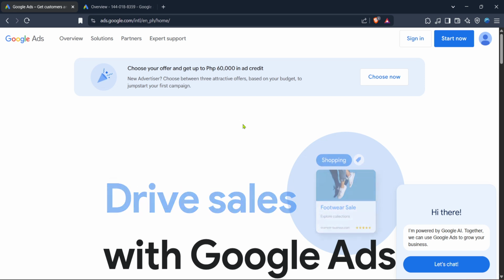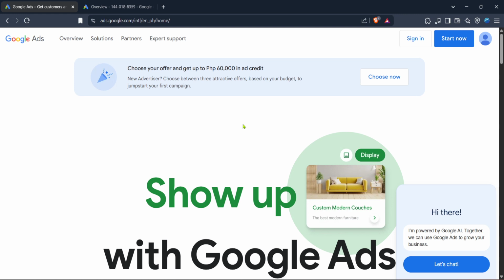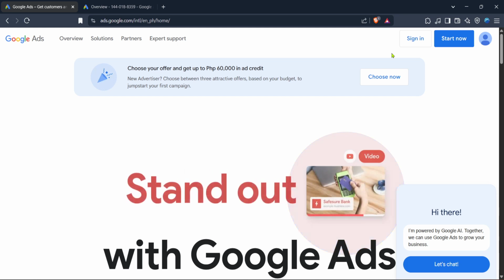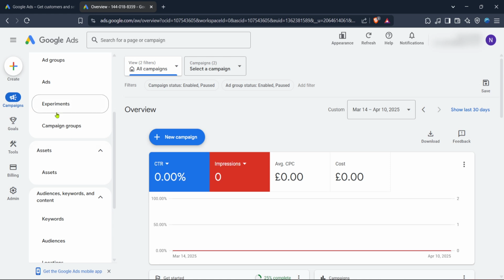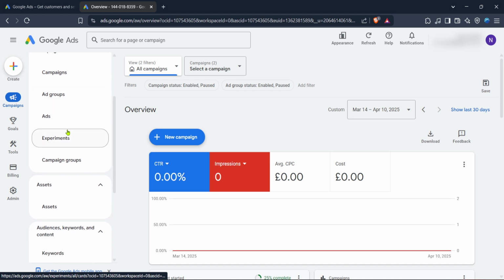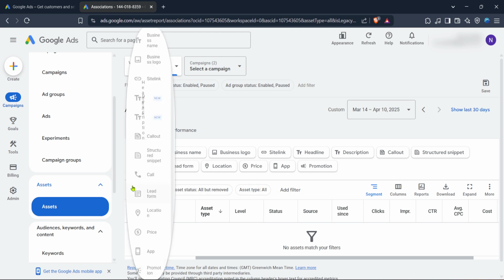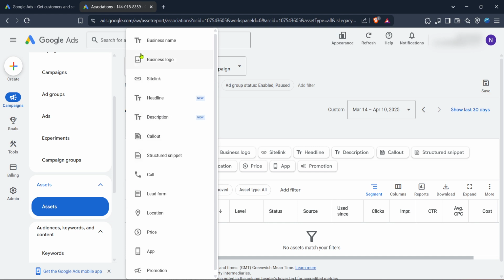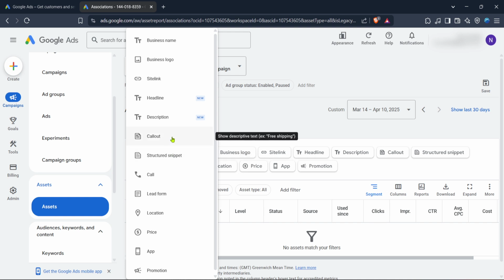How to Create Successful Google Ads Search Campaigns Campaign Structure Guide (Full 2025 Guide)